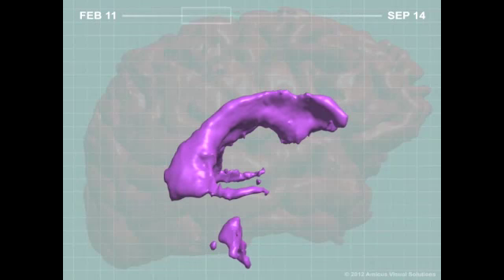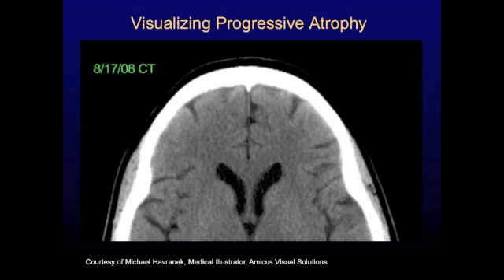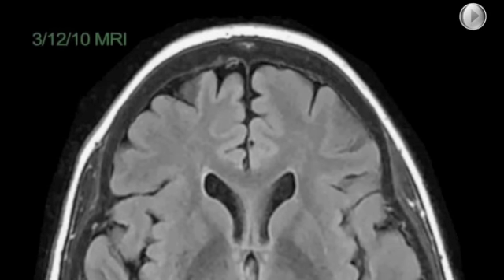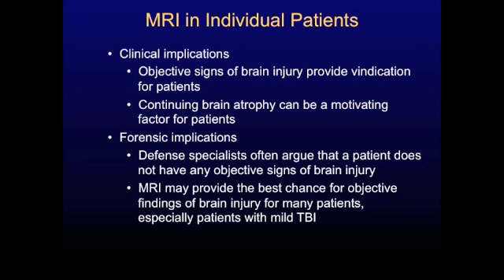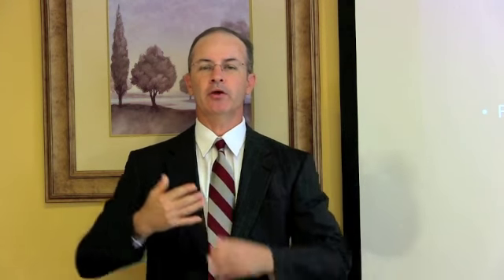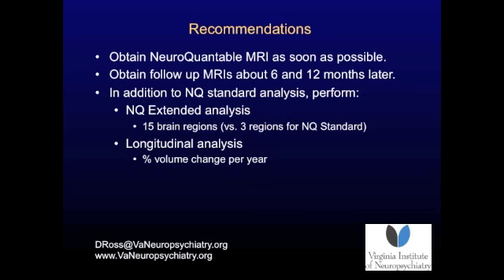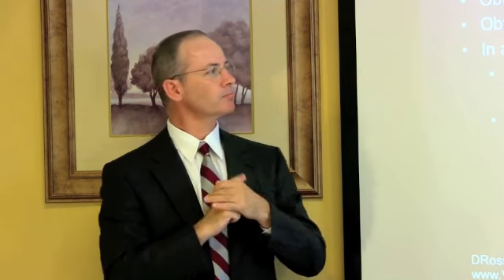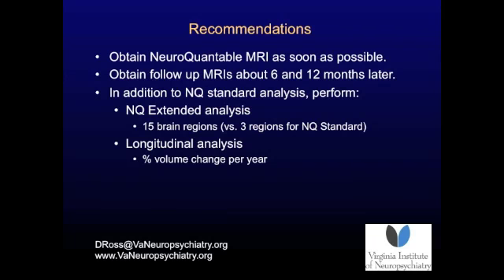MRI and Mild Traumatic Brain Injury - Part 6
This video discusses the importance of MRI technology and its application to traumatic brain injury.  Part six illustrates the morph movie technique applied to NeuroQuant® brain images.  The morph movie technique allows for brain changes over time to become more easily visible.  This video segment also includes suggestions for using NeuroQuant and MRI in patients with traumatic brain injury, from clinical and medicolegal points of view.